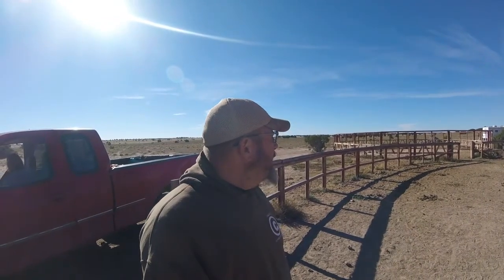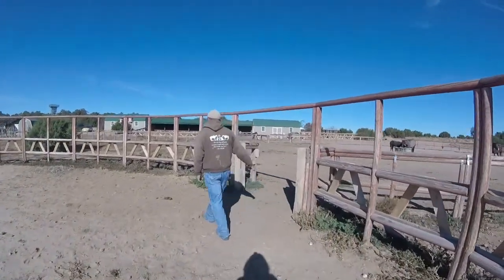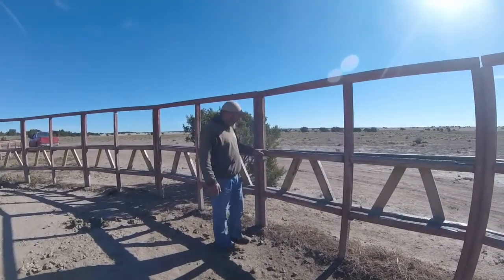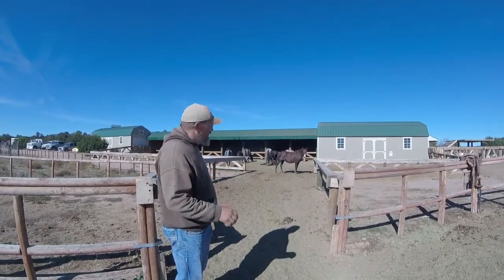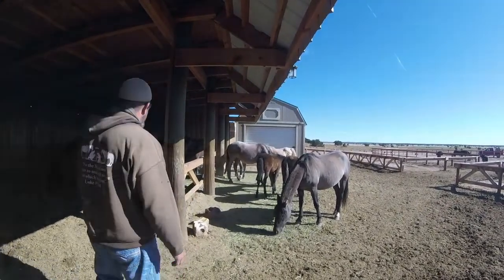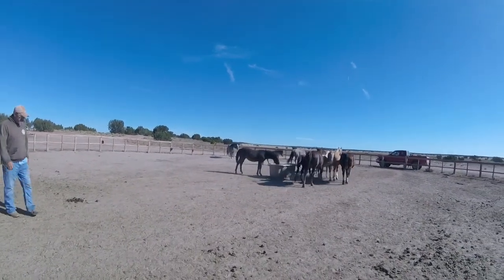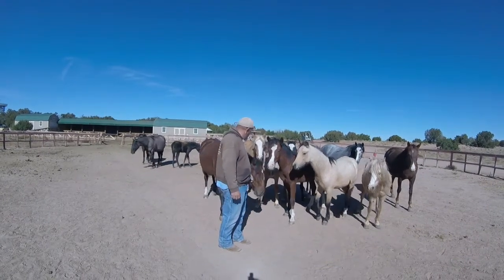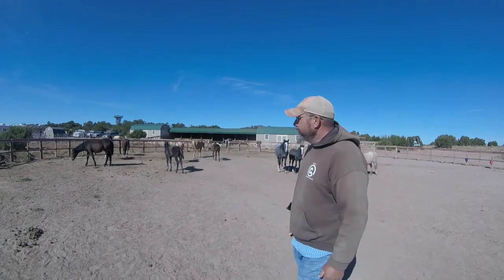Another Side To Our Homestead Lives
If you enjoy our content and would like to support the continued growth of our channel and improve content.